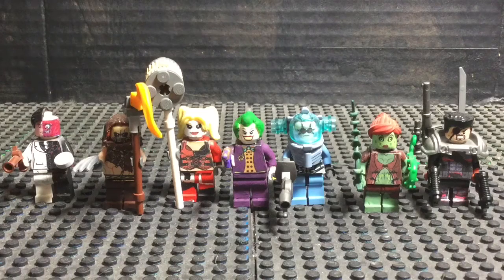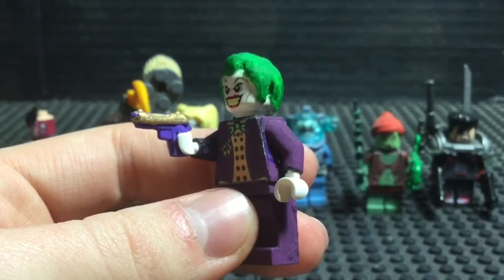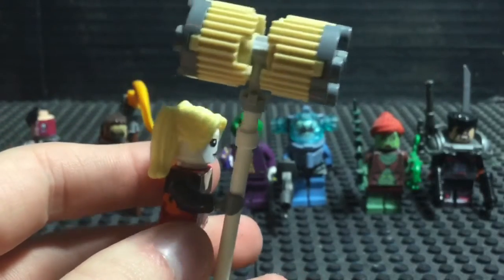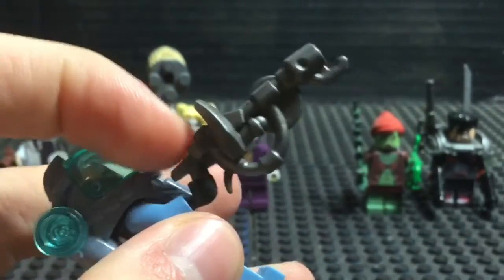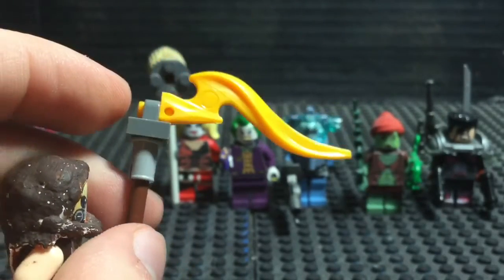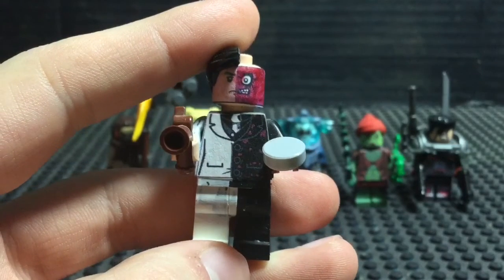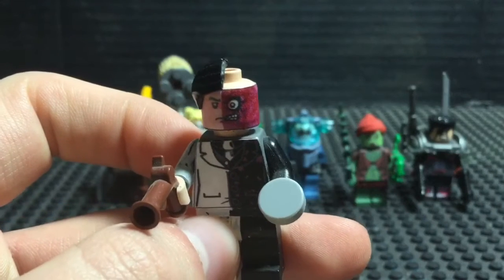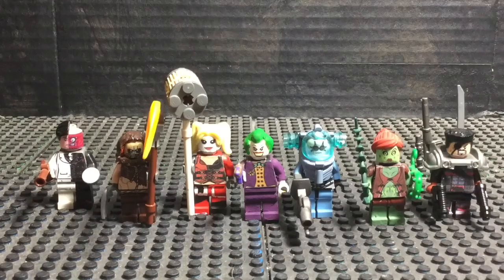LEGO DC VILLIANS | LEGO ARTS #33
We’re taking a trip down memory lane. I plan to redo these guys in the future, but I have a teaser for the next projects of 2019.